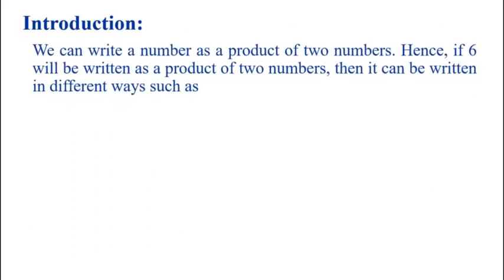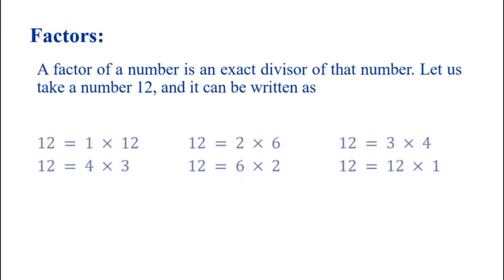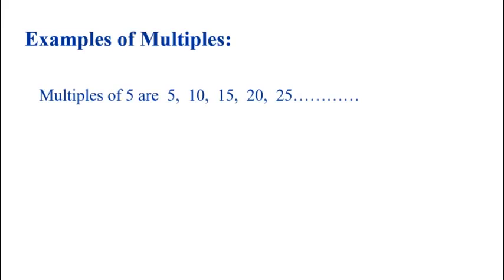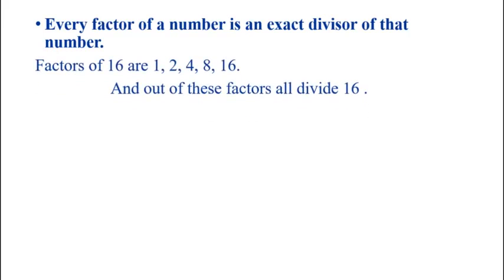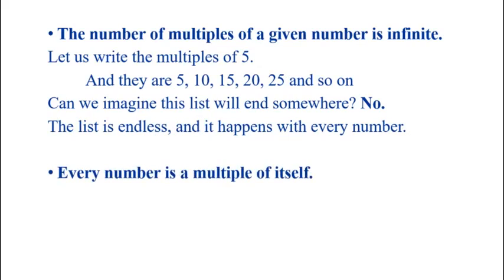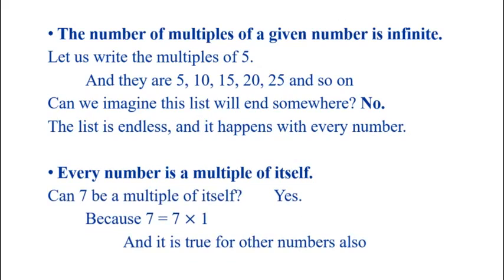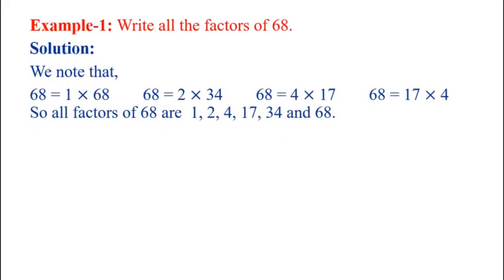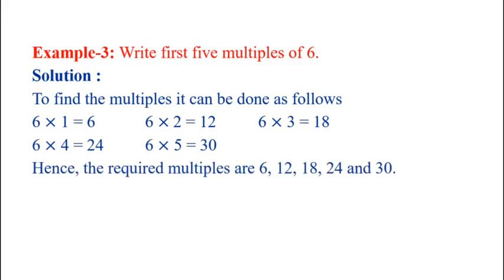6th_mathematics_Playing with numbers_Part_1(Factors and multiples)